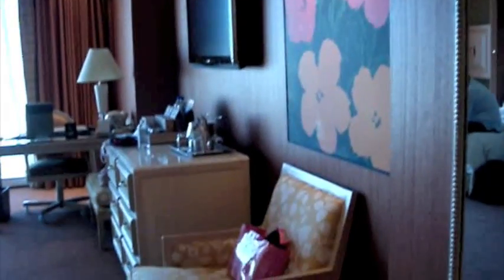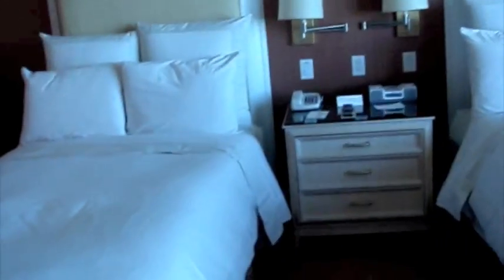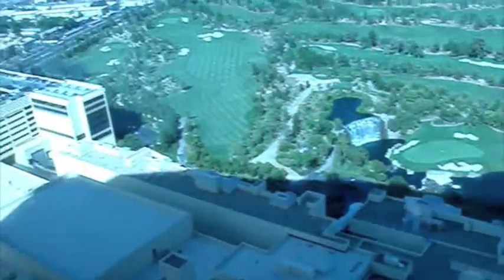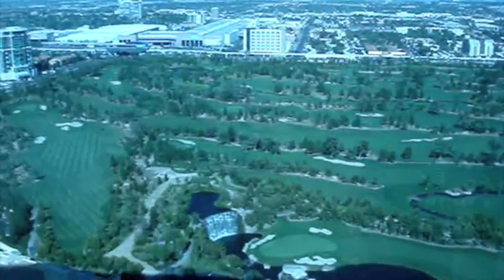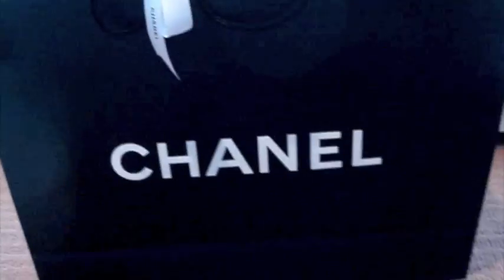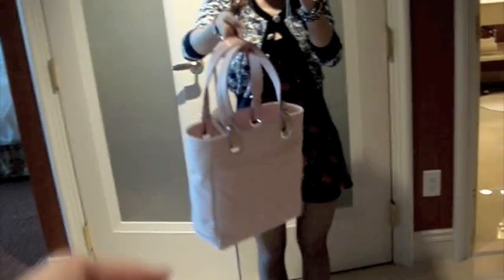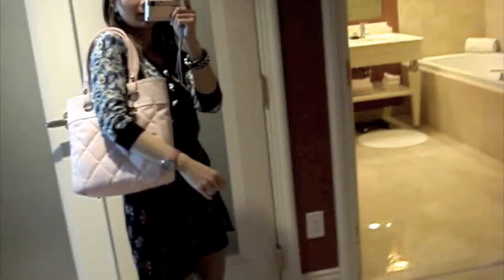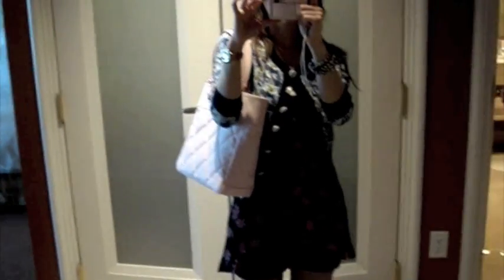My Second Chanel Purse Haul from Las Vegas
HIHI! , everybody! i got another chanel purse from Las Vegas! yay! so this is my open box haul, i hope you enjoy!